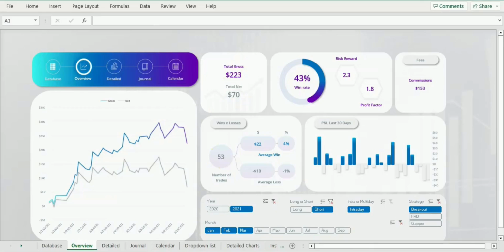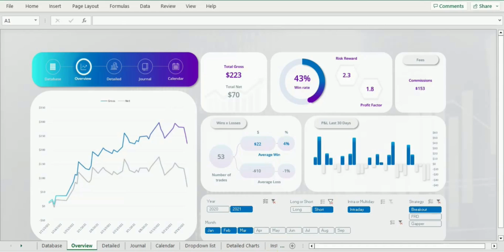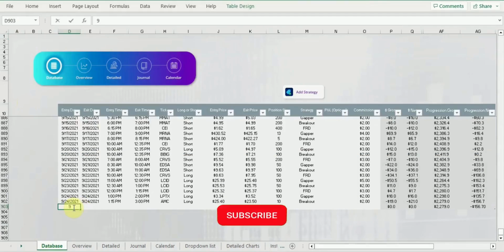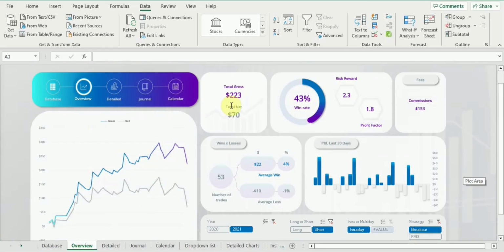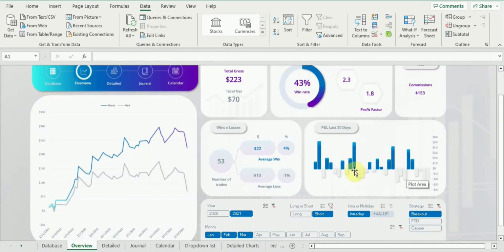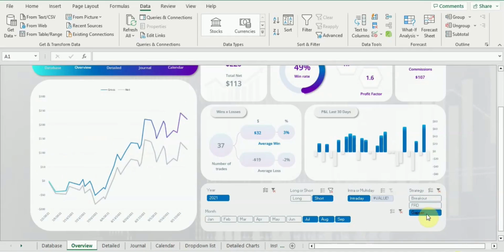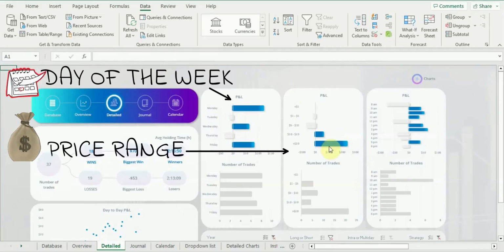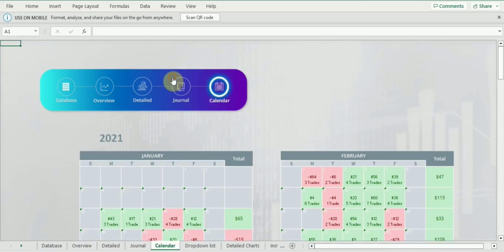Forex Journal - Track Your Progress, Boost Your Profits!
Forex Journal

Are you looking to take your forex trading to the next level? Do you want to see better results and higher profits? If so, you need to start tracking your progress with our forex trading journal.

Our journal is designed to help traders of all levels improve their performance and profits. With our easy-to-use template, you can keep track of all your trades, analyze your results, and adjust your strategy as needed.

In this video, we'll show you exactly how to use our forex trading journal to maximize your profits and become a more successful trader. We'll cover the specific information you should be tracking, how to analyze your trades effectively, and how to use your journal to make informed decisions and adjustments to your strategy.

By the end of this video, you'll have all the tools and knowledge you need to start using our forex trading journal to track your progress and boost your profits.

So what are you waiting for? Check out this video now and start taking your trading to the next level with our forex trading journal.

Timestamps:
Forex Journal ~ 0:00
Forex Trading Strategies for Day Traders  ~ 2:20
Conclusion ~ 3:00